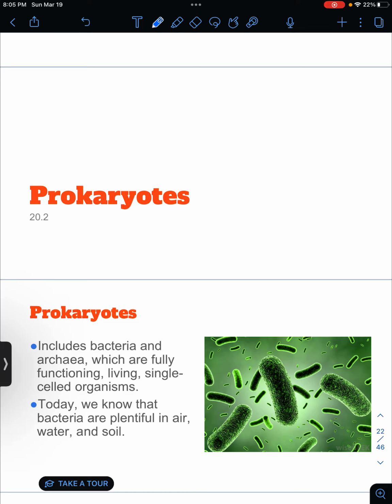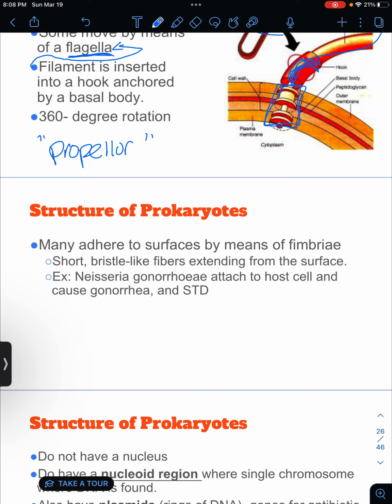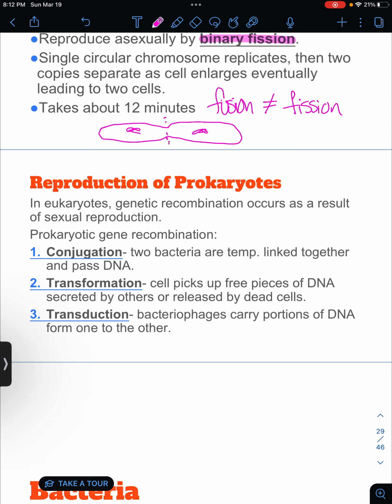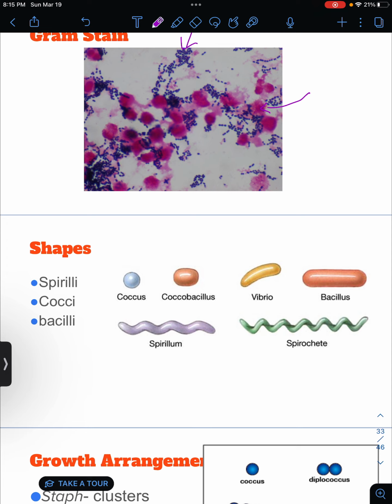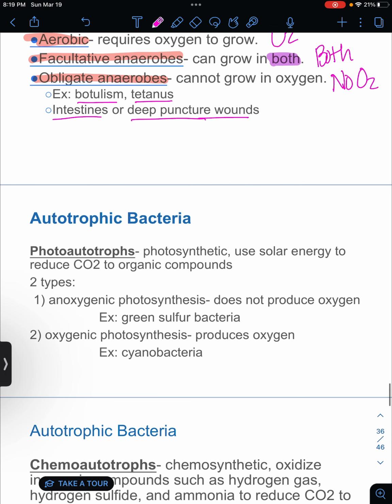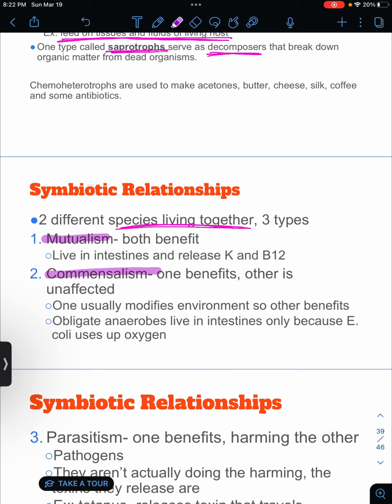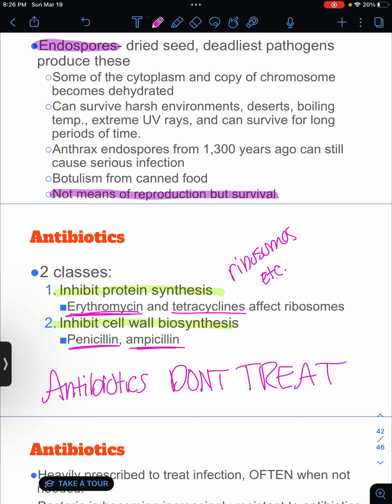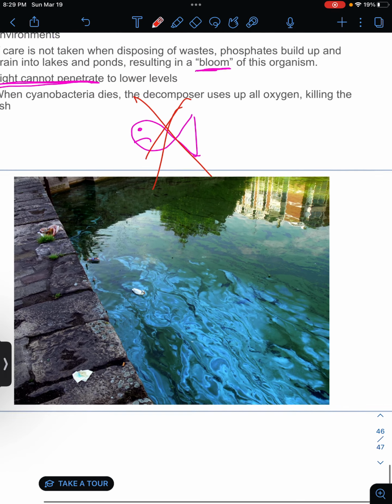Chapter 20 Day 3